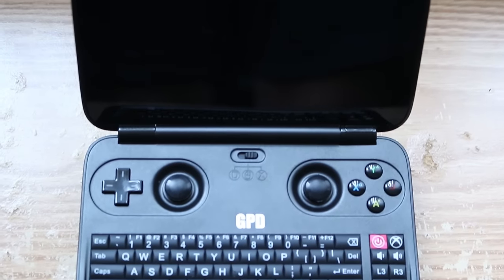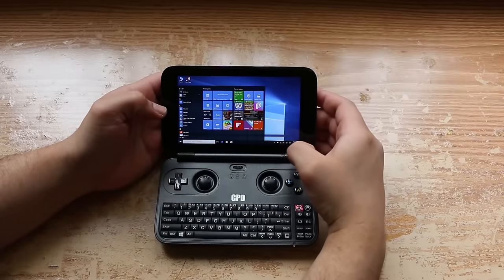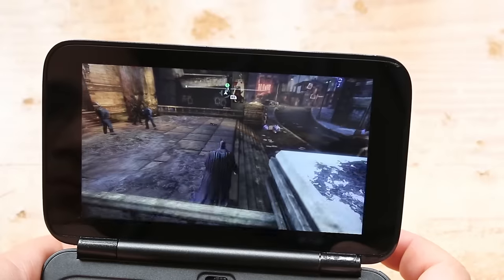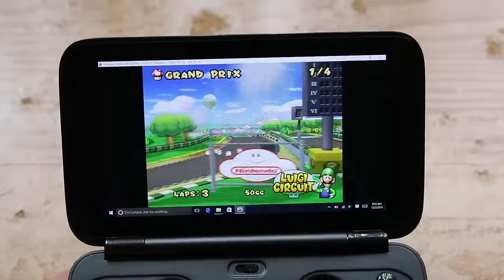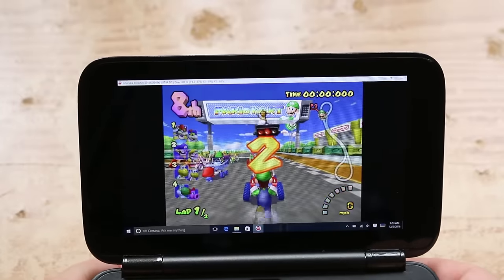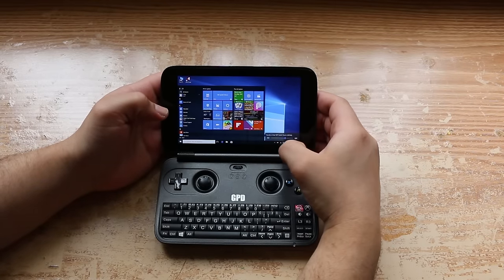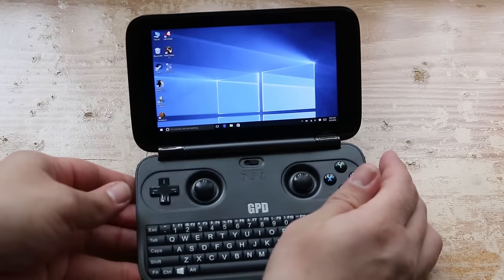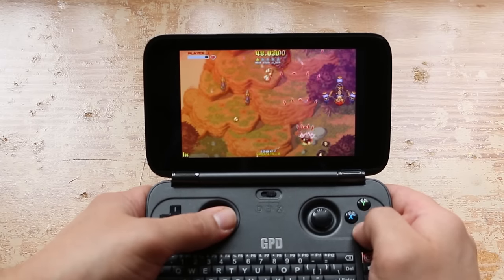GPD WIN (HandHeld Gaming PC)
he worlds first handheld gaming laptop. Is it worth it?